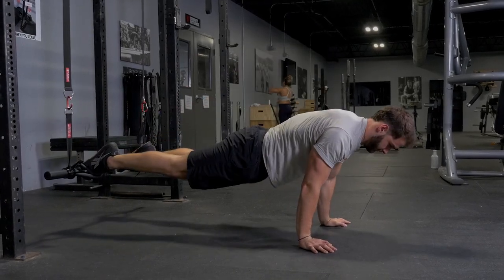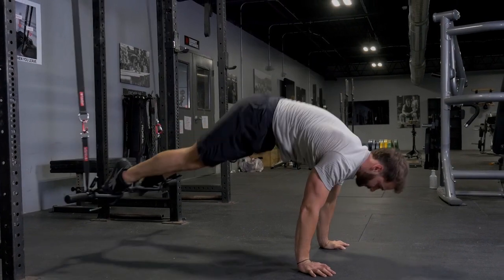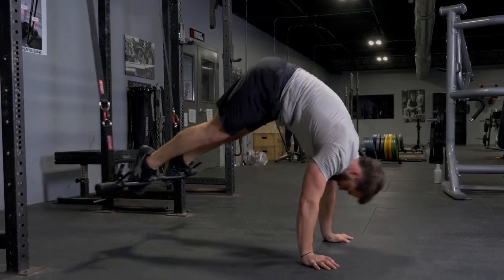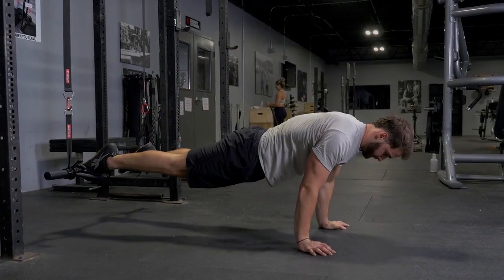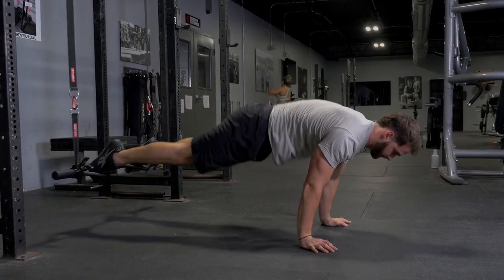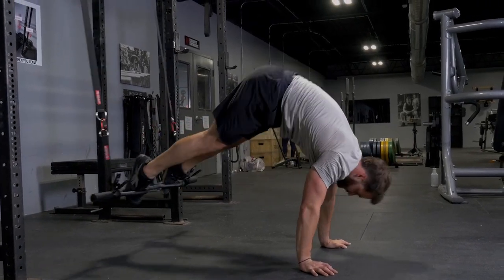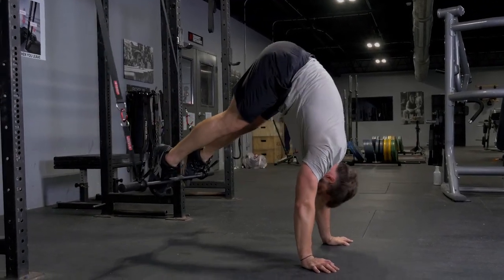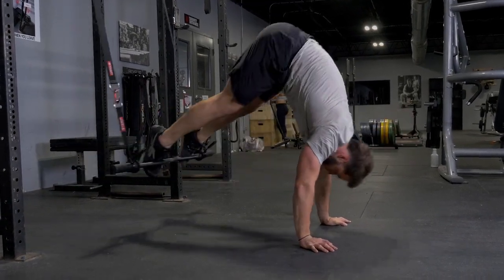Suspension Pike w/ the Original TGrip Bar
Raise your core game with this advanced exercise. Focus on core strength and stability while your TGrip Bar keeps your feet in the proper position